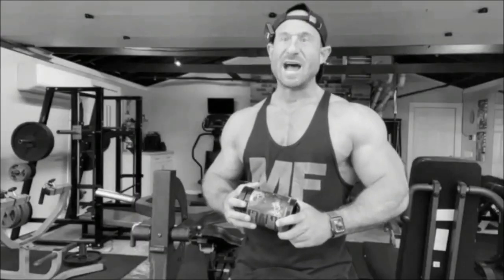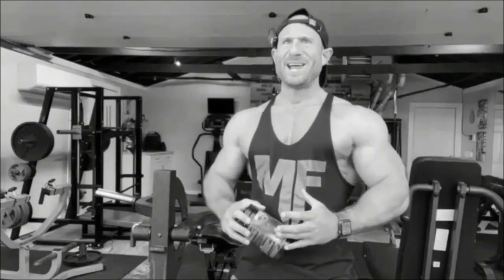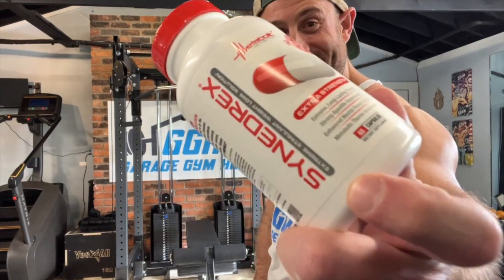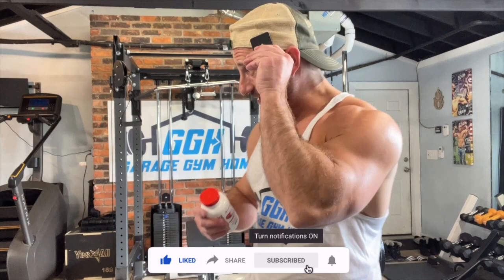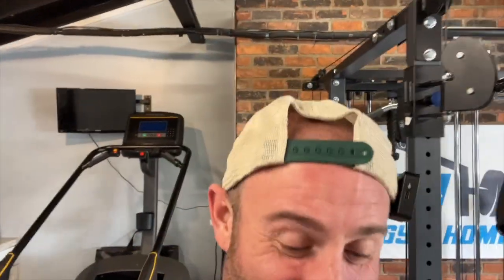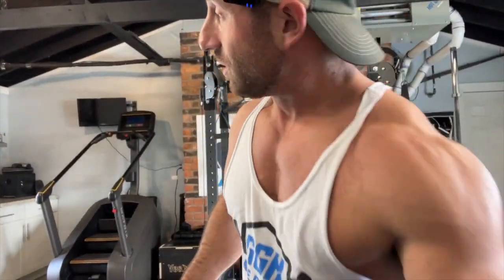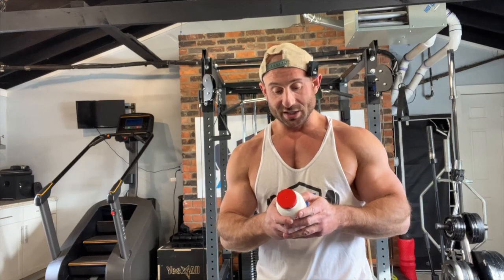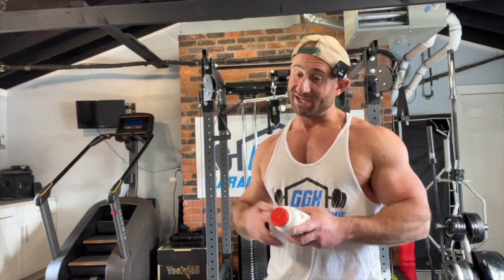BEST DAILY FAT BURNER FOR STIM JUNKIES! 🔥 Metabolic Nutrition SYNEDREX Fat Burner Review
GGH15

GGH15

GYMHOMIE15

GGH15

GGH10

GYMHOMIE10

GGH15

GGH10

GYMHOMIE

Ari25

GGH15